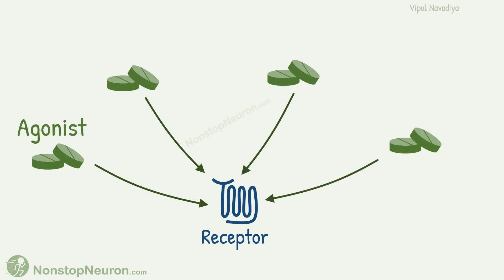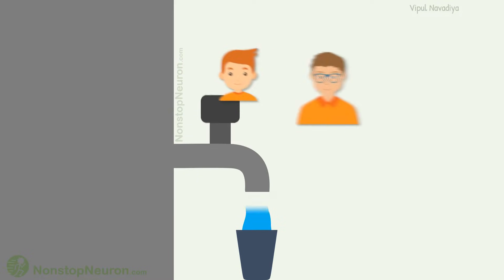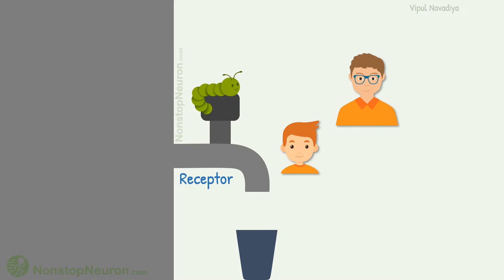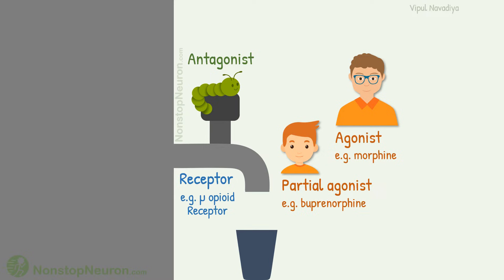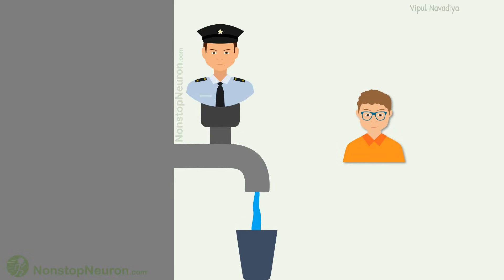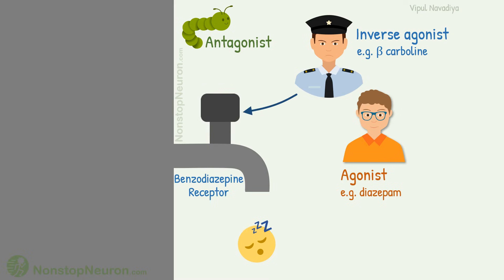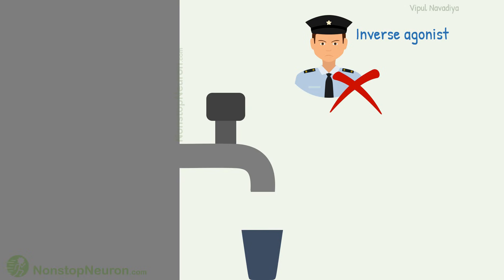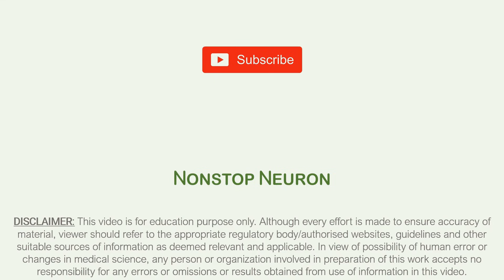Agonist, Partial Agonist, Antagonist and Inverse Agonist for Receptors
Video Summary:
When you open a tap to its maximum you are agonist. When you open it partially, you are a partial agonist. If some bug is there on the tap preventing you from doing anything with the tap, that bug is the antagonist. And when you close a leaky tap, you are an inverse agonist.

Chapters
00:00 Intro
00:20 Analogy of Tap
01:21 Receptor
01:35 Agonist
01:41 Partial Agonist
01:52 Antagonist
02:03 Examples
02:35 Inverse Agonist
03:34 Example of Inverse Agonist
04:47 Summary